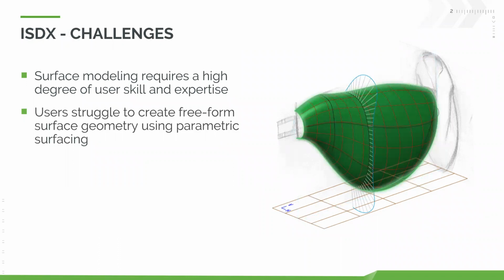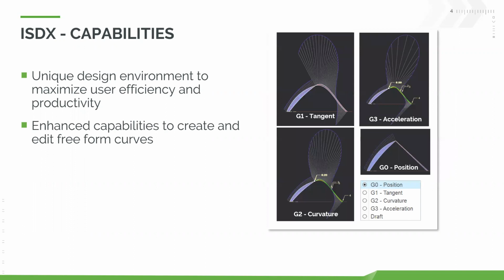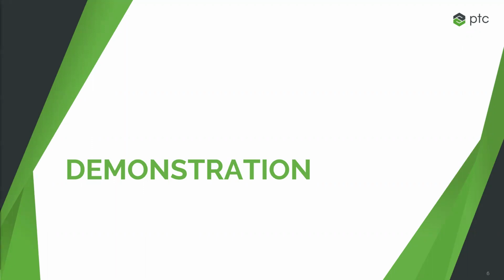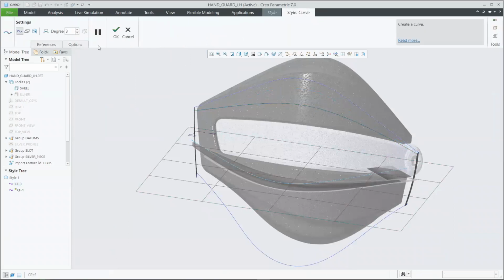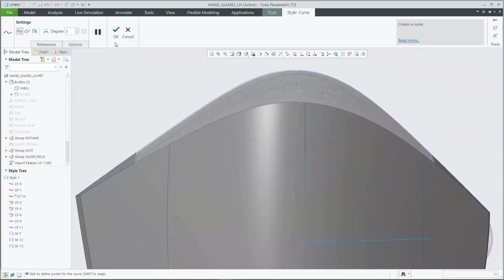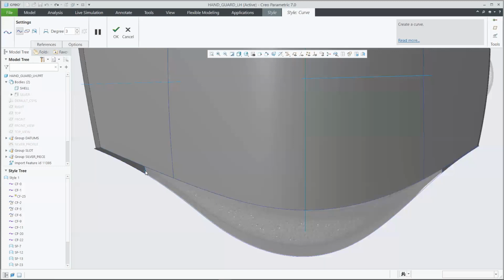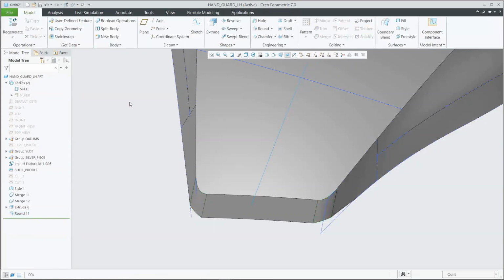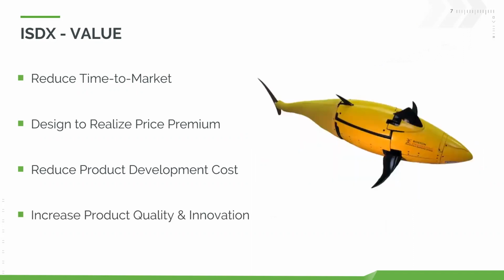WEBINAR RECORDING - Complex Geometry and Surfacing in Creo with ISDX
As a designer, you want that ‘cool’ factor -- that mysterious, aloof quality that inhabits each elegant line of your product. When you get it right, consumers can’t wait to buy your designs. But it can be difficult to produce such effortless sophistication.

You need software that can handle your aesthetic requirements and your need for high-quality surfaces. With the Creo Interactive Surface Design Extension (ISDX), you can create conceptual designs and freeform surfaces while maintaining the ability to model engineering components using the power of parametric modeling.

Creo ISDX gives you easy access to tools that help you manipulate curves and surfaces in a way that allows your design looks as sleek as you’d planned it. Push and pull on geometry and then progressively add constraints as you settle on your design.

Creo Interactive Surface Design Extension (ISDX) Features and Benefits
- Design flexibility: Build free-form geometry at any point in the design process, using as many or as few constraints as desired
- No data import: Focus on adding value to your design, not on transferring and interpreting data
- Intuitive design: Creo Parametric is easy to use. Quickly define curves and surfaces, resulting in a faster ROI
- Full associativity: Surfaces and curves can instantly adapt to design changes, reducing product development time